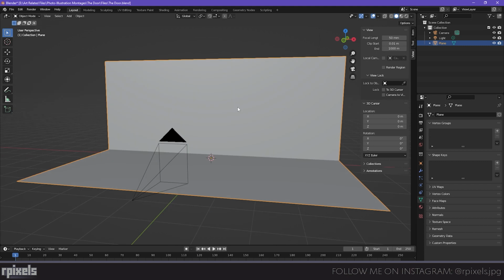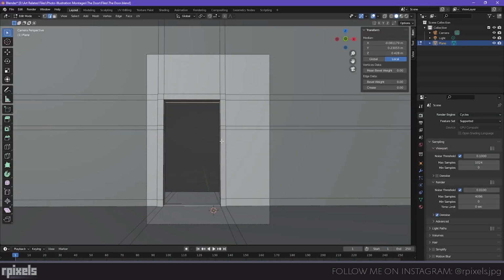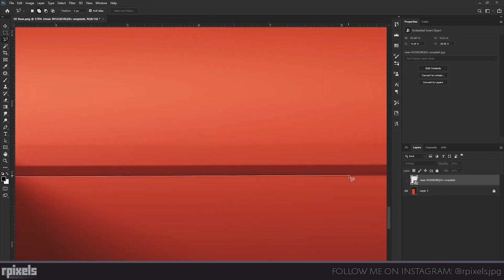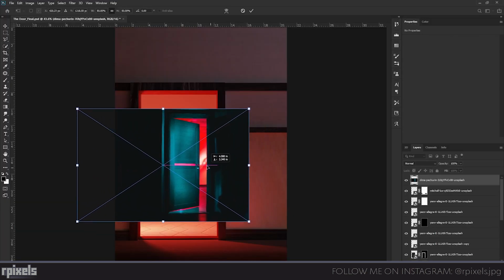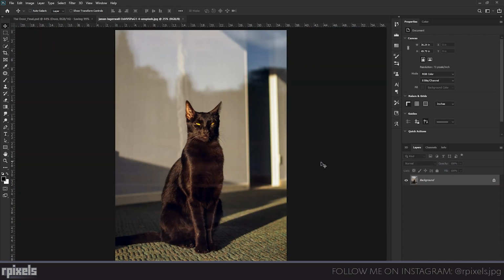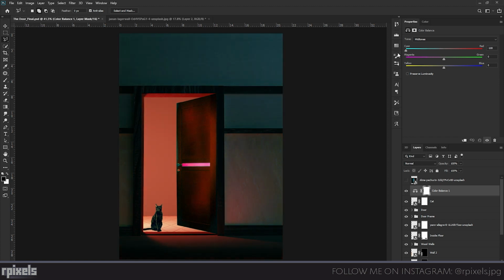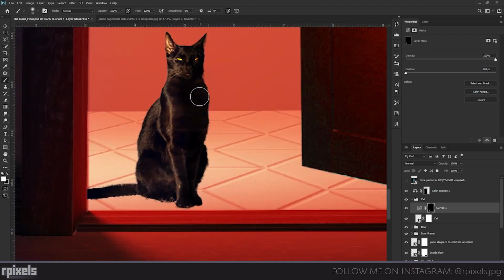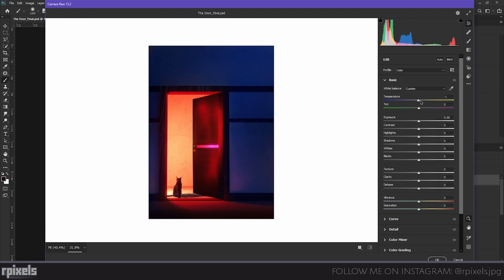How I Created an Artwork Using Both BLENDER AND PHOTOSHOP | Peculiar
In this video, I share my process about how I created an artwork using both Blender and Photoshop. It was a challenging creative process, but I had a fun time creating this piece.

~LINKS

~SOFTWARES USED

Blender 3.0